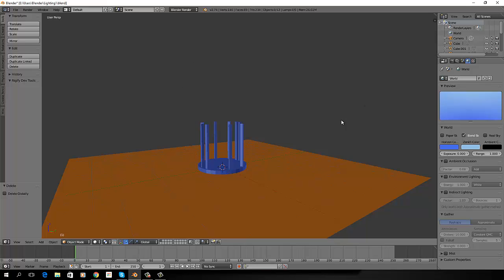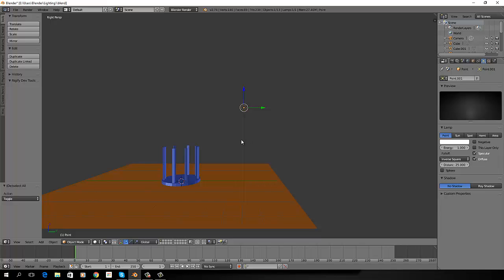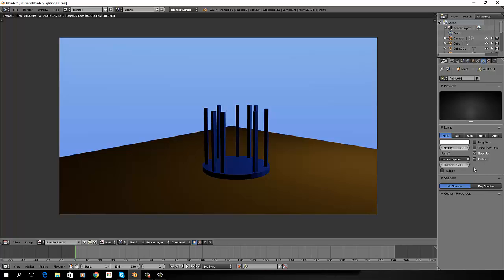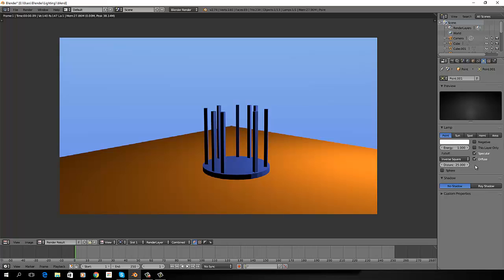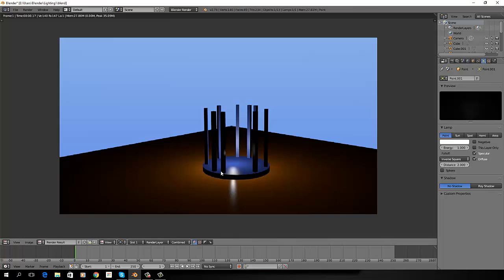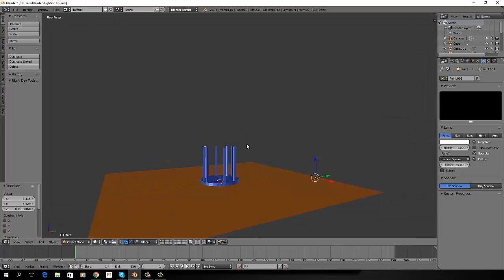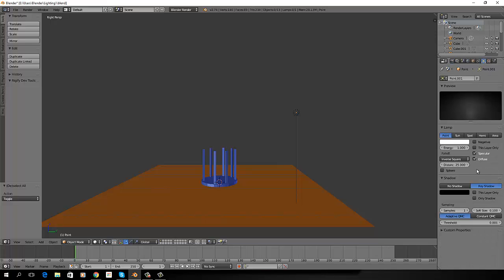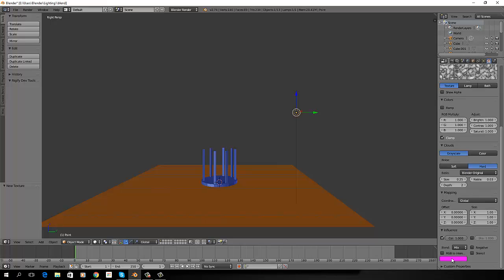🔴 Point Lamp • Lighting • Blender • 3D Computer Graphics • 3D Animation & Models • (Pt. 75)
00:00 - Standard Lighting in Blender
02:12 - Exploring Lamp Types and Colors
04:25 - Exploring Falloff Curve Settings
06:36 - Controlling Light with Negative Lamps
08:48 - Activating Shadows in Blender
10:58 - Adding Texture to Simulate Lighting Effects

Learn Blender - Lighting - Point Lamp.

The default light in Blender is the point lamp. We'll look at how to use it to get effects both realistic and not.

In videos no. 75 - 76, we'll cover the various forms of lighting available in the standard renderer. We have five available to us with a number of parameters to get the effect we want. We'll also look at the world editor, as well as parenting and constraining our lamps.